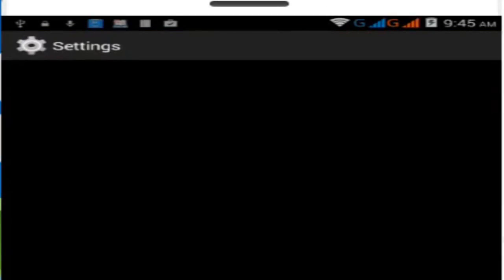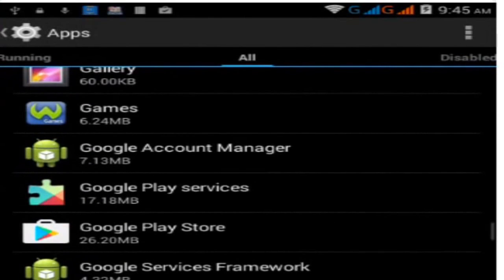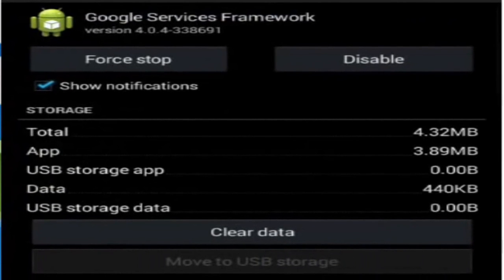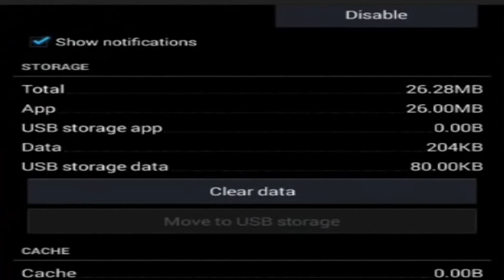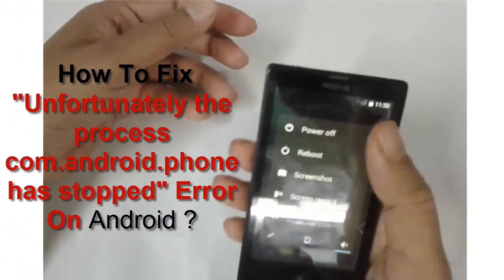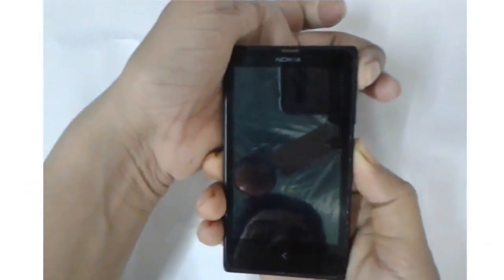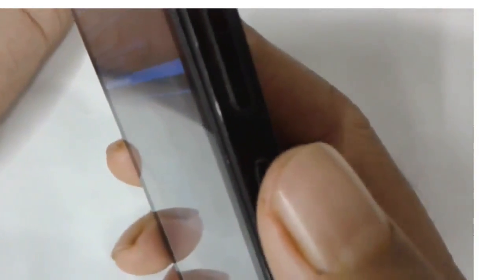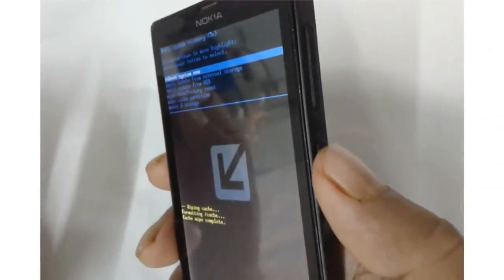How to fix All Error of Unfortunately the Process has Stopped on your Android Phone & Tablet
Method 1:
 1: Go To Settings.
 2: Tap on Apps or Application Manager .
 3: Go to All tabs.
 4: Find Phone and Clear Data and Cache of it .
 5: Restart your device .
Method 2:
Turn off the phone and then press and hold the Volume Up key and Power key simultaneously until the Android system recover screen appears. Use the Volume Down key to highlight the “wipe data/factory reset” option and then use the Power button to make the selection.